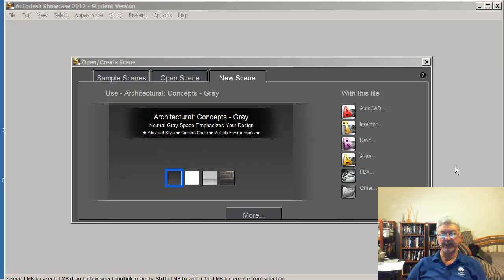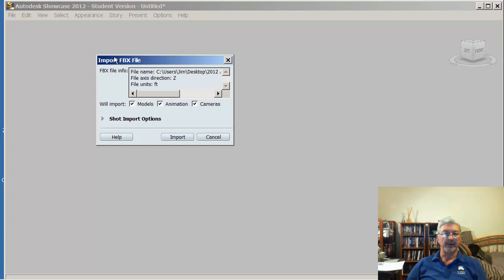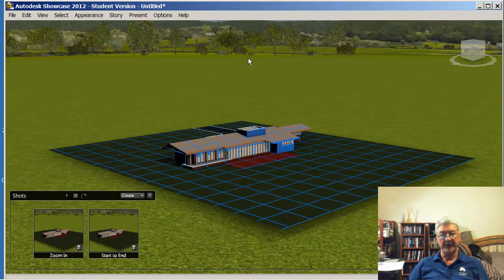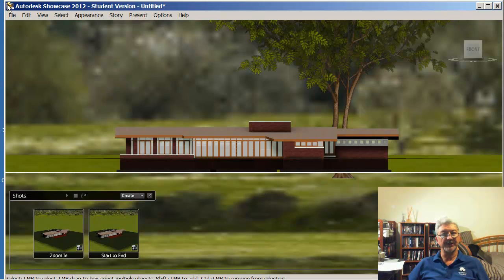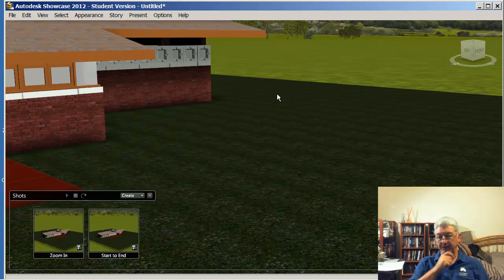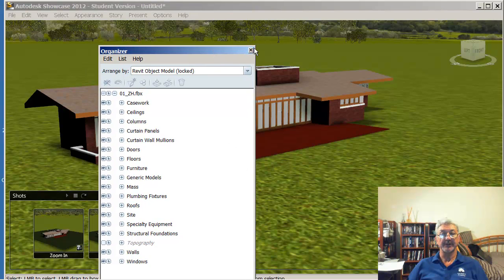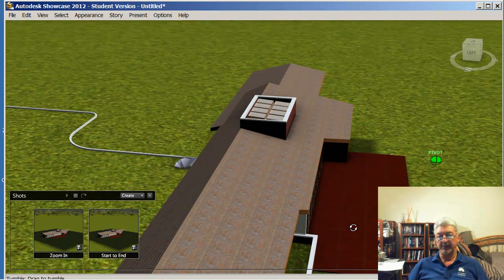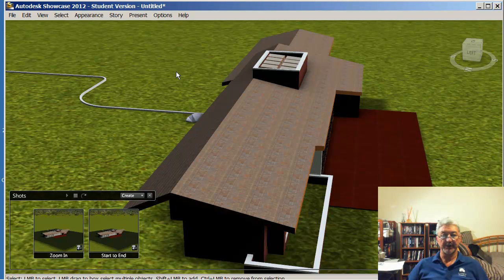sc_01_project_setup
Select an immersive environment and bring in an FBX file. Set the floor level and adjust the environment. Set the pivot point for rotation of the view.